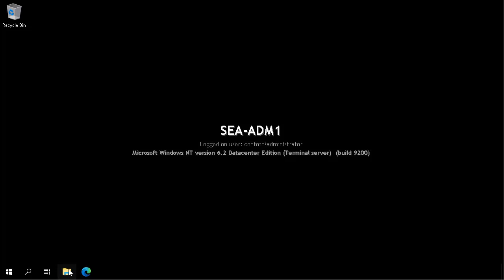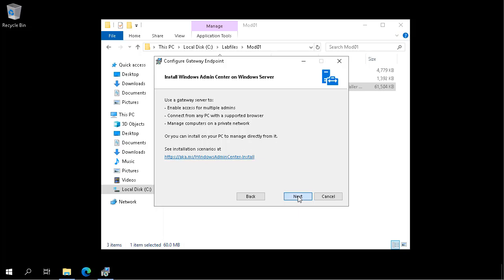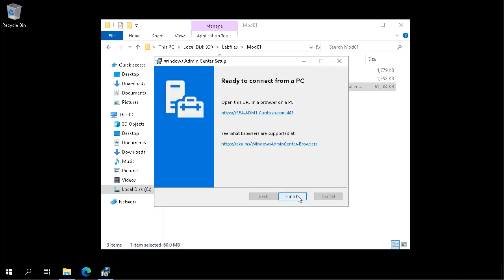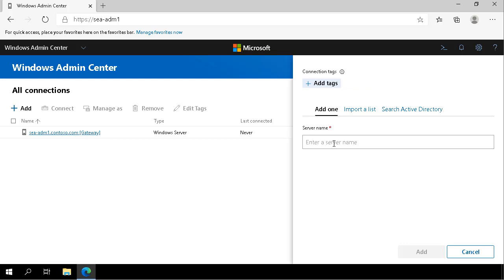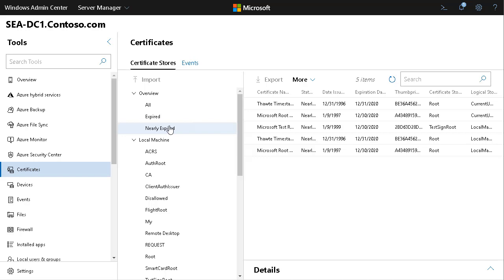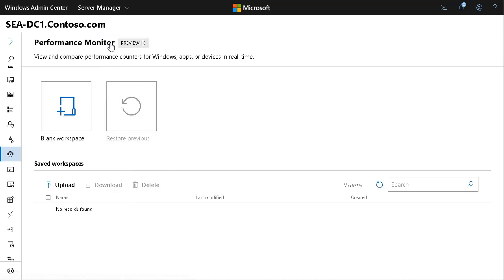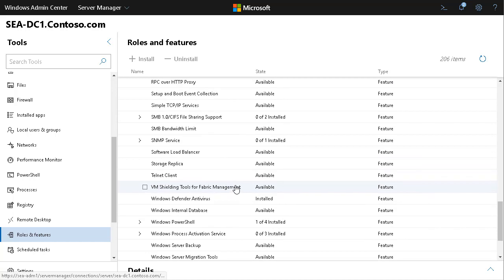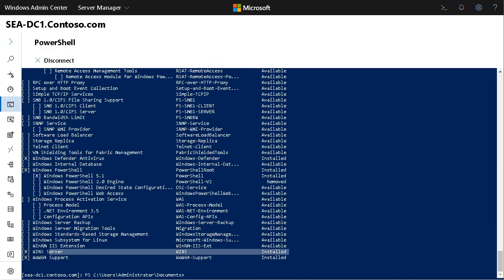Explore Windows Admin Center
The following video demonstrates how to administer Windows Server by using Windows Admin Center. The main steps in the process are:
1. Install the Windows Admin Center from a downloadable .msi installer file.
2. Verify that appropriate TCP port is configured during installation.
3. Open Microsoft Edge and open Windows Admin Center.
4. Add a domain controller to Windows Admin Center.
5. Review the options available on the Overview and Tools panes.
6. Review the following: Certificates, Performance Monitoring, Processes, Registry, Roles & Features, Scheduled Tasks, and PowerShell.